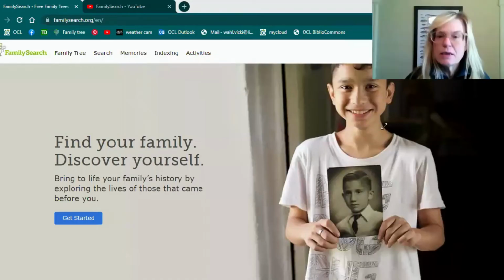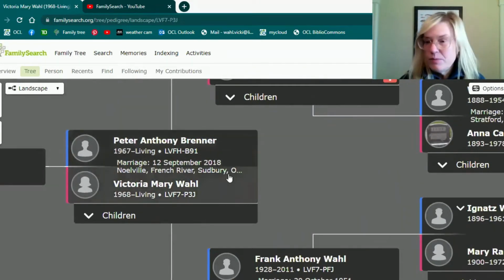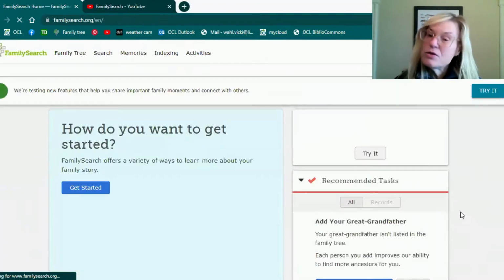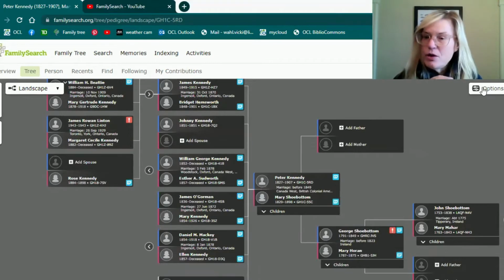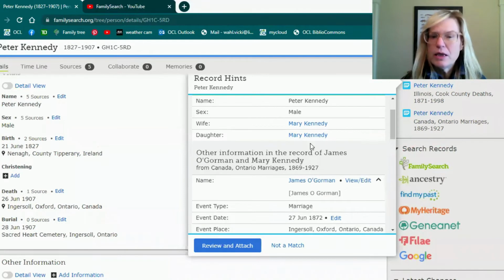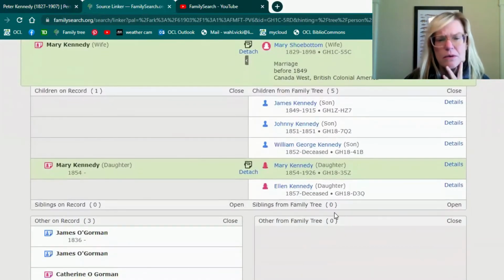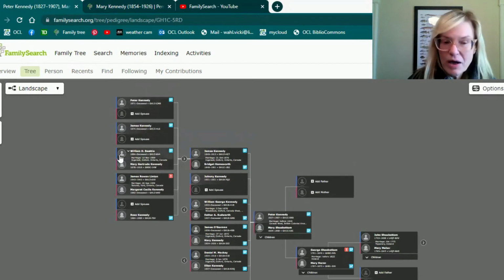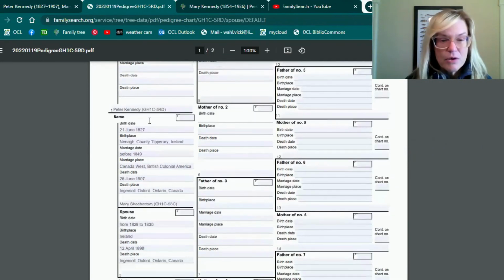Tech talk familysearch org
Join us on Facebook Live for our bi-weekly virtual tech talks! This week Vicki will explore how to build an online family tree using the resources of FamilySearch.org. Join us to document your family history story.